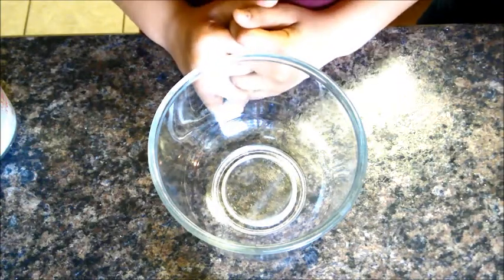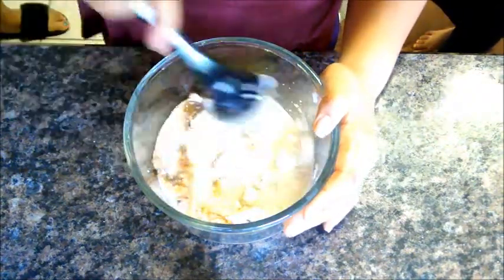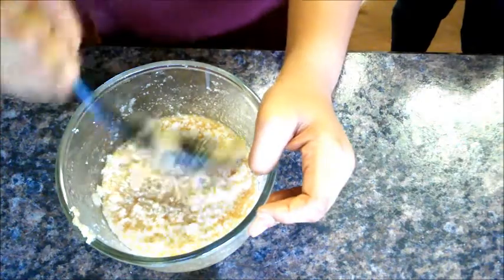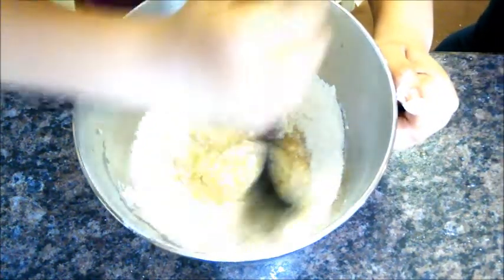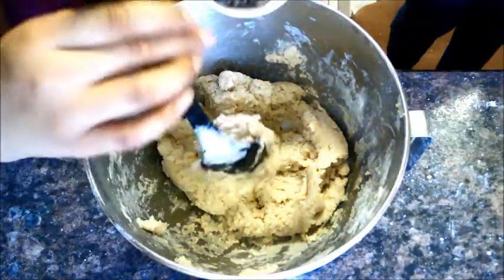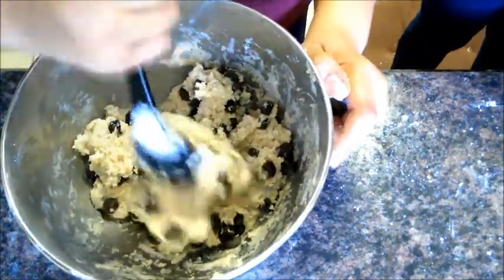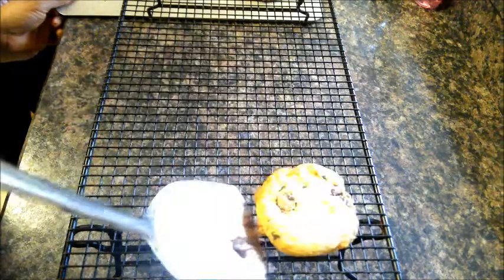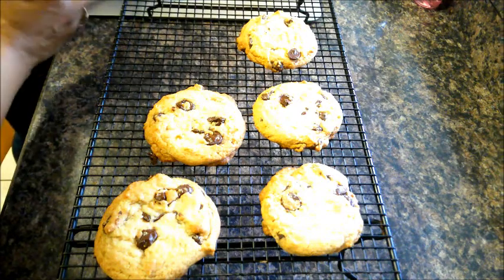Vegan Chocolate Chip Cookies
My daughter's have been asking for chocolate chip cookies. Of course I said sure, but they have to be vegan.  I helped them make cookies with 61% dark chocolate chips, and they were awesome.  Yes, I did eat one of them.  They enjoyed them too.